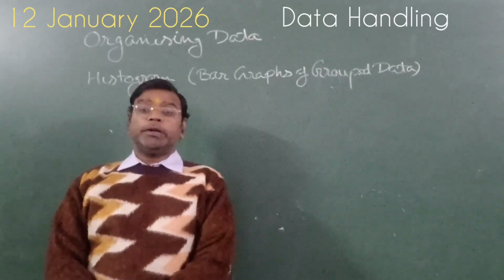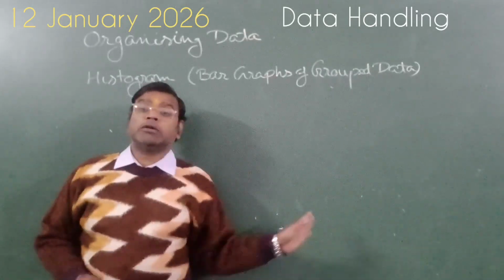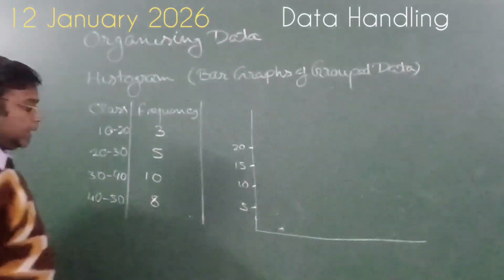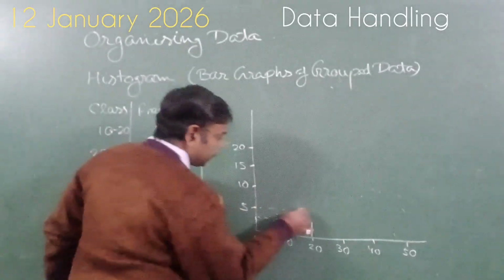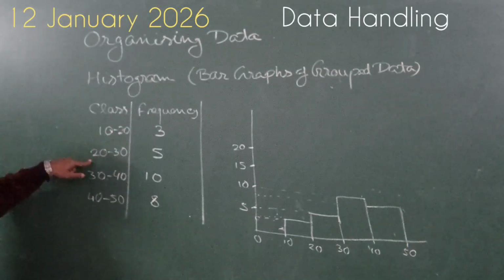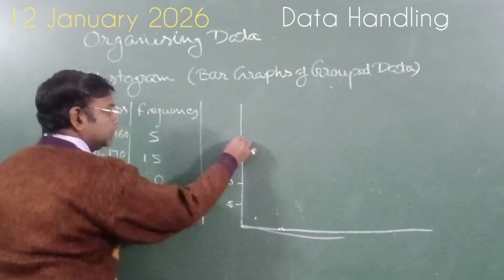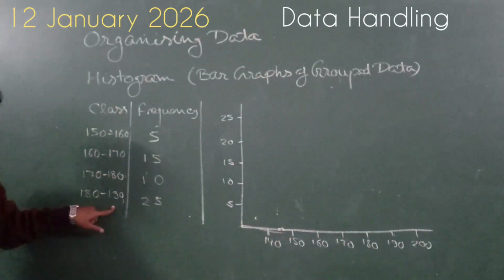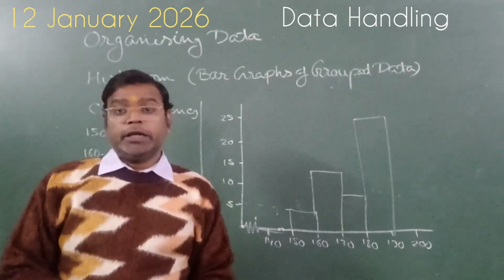Class 8-A (Maths)